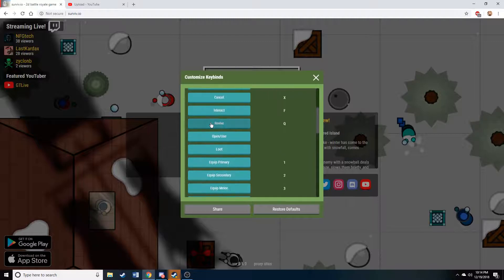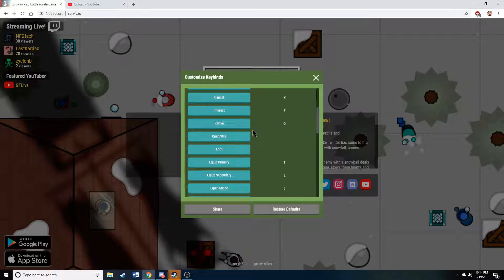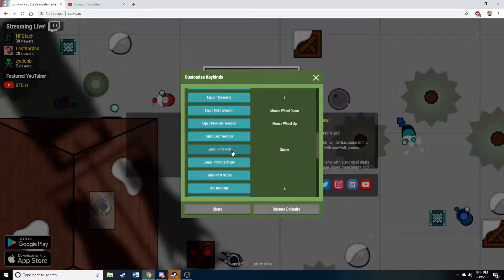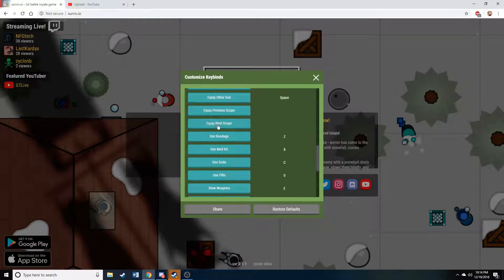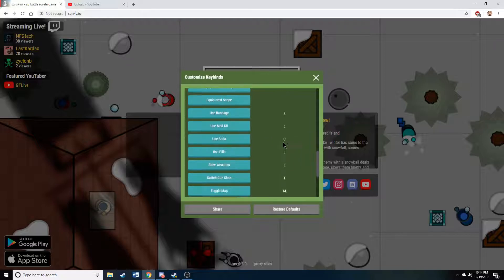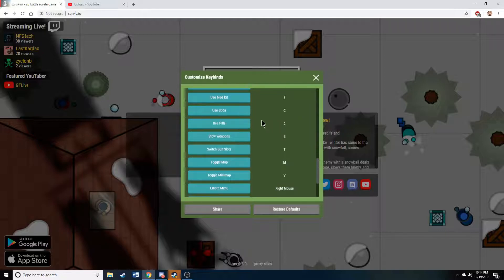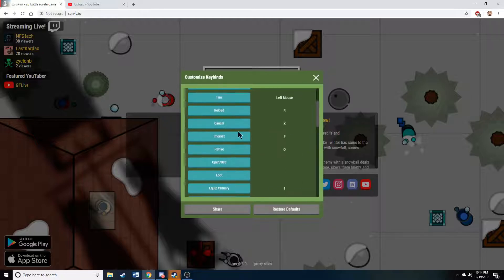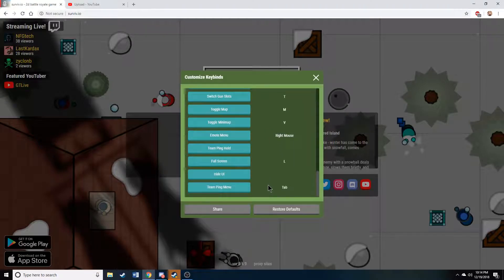Whales keybinds and easter egg account